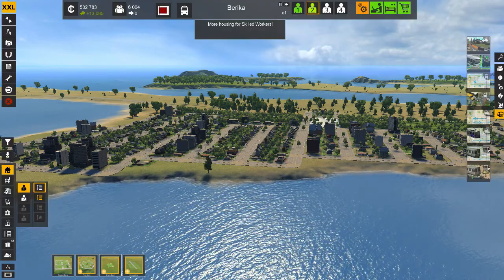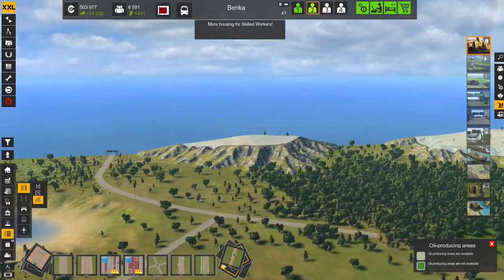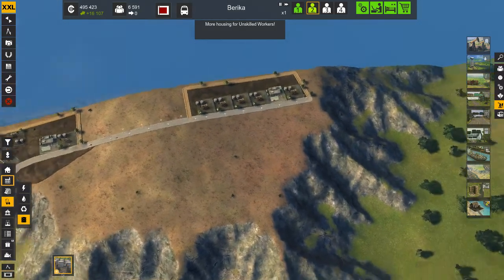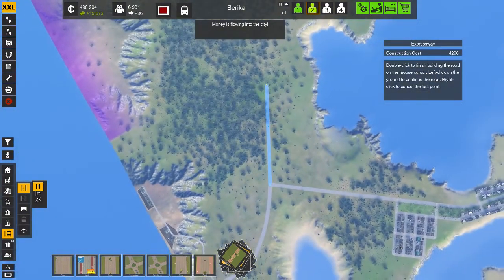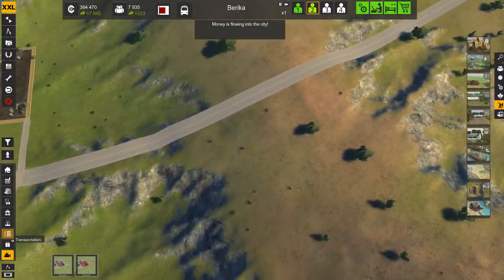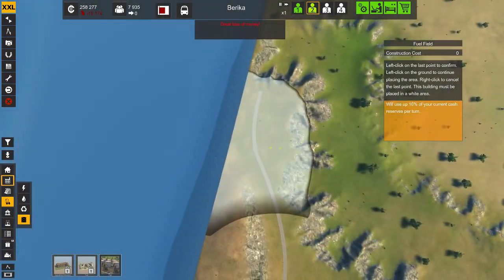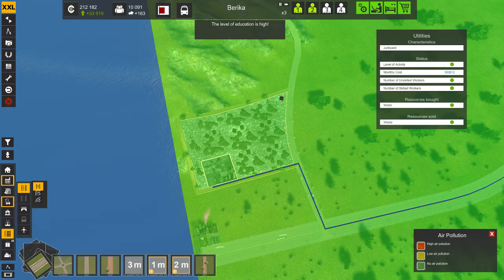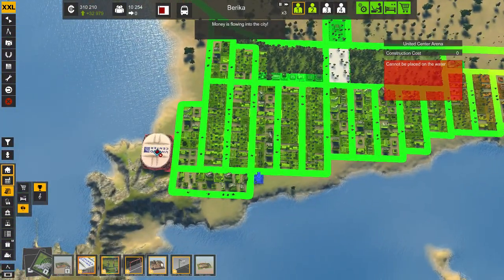Cities XXL #3 || The Oilfields are booming!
Well how y'all doing today? In this episode of Berika we go ahead and start drilling for black gold, that goo old thing which helps the world running, oil! I also extended our industrial and business districts along with extending the housing area and adding in a little more scenery, just to make Berika a little more realistic and prettier! Enjoy!